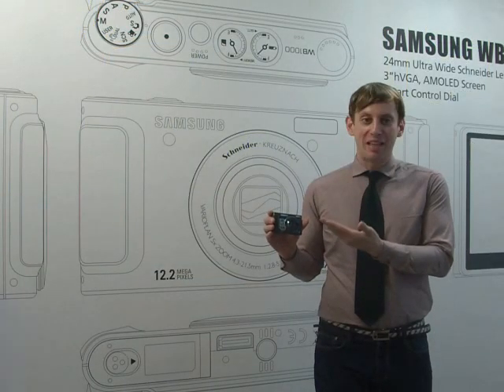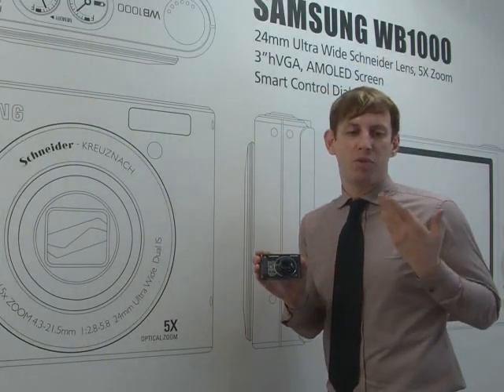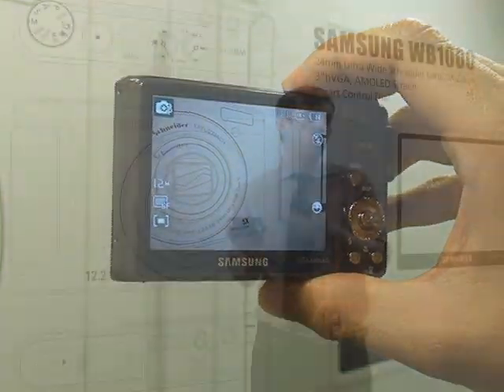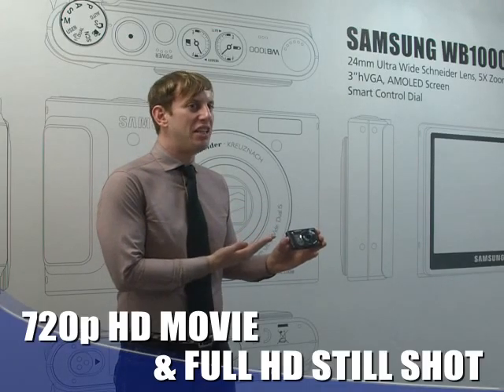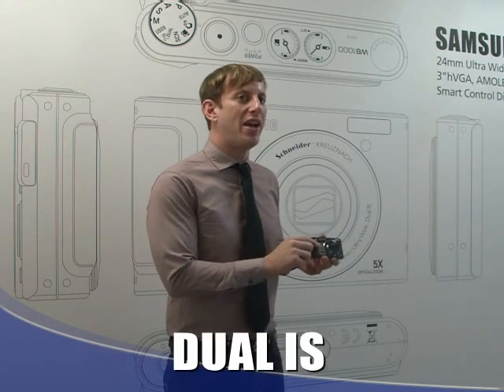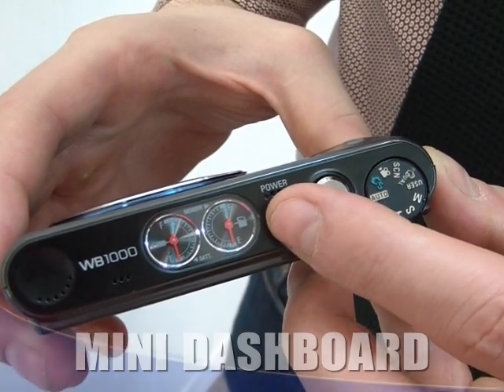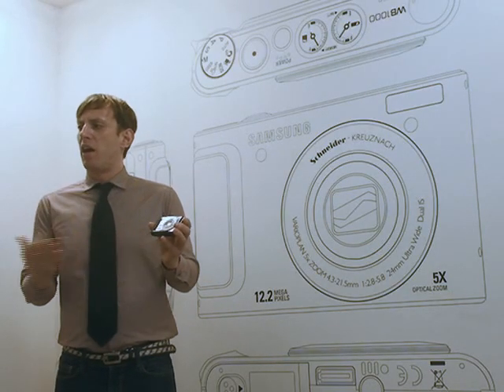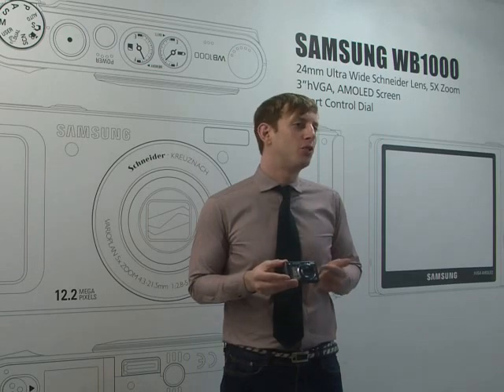NEW Digital Camera WB1000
It supports 24mm ultra wide lens, 5x Optical zoom, 3" hVGA+AMOLED screen, Smart Control Dial, 720p HD Movie&Full HD Still Shot, Smart Auto mode and Dual IS mode!
The MINI DASHBOARD shows you the amounts of memory as well as the amount of battery life.
Well, great designed WB1000!